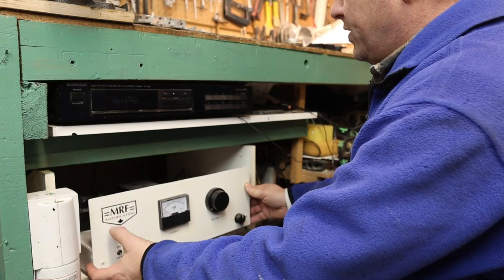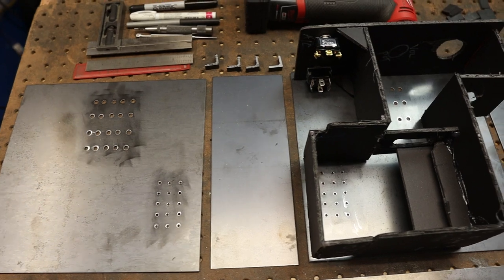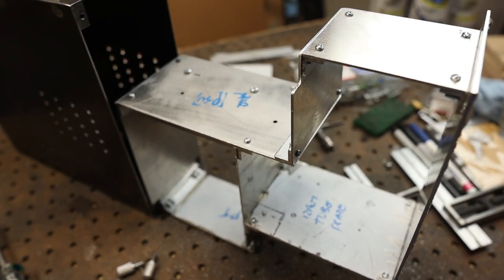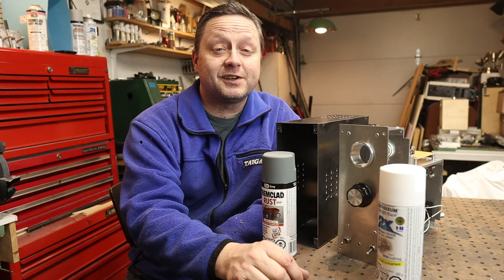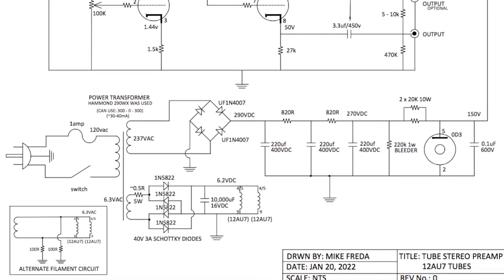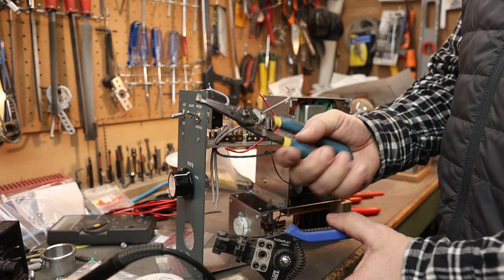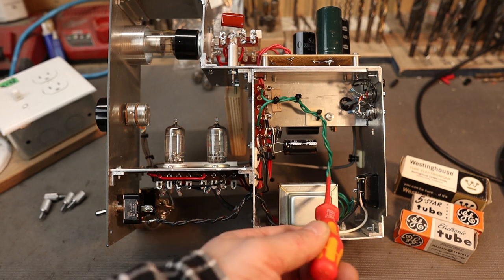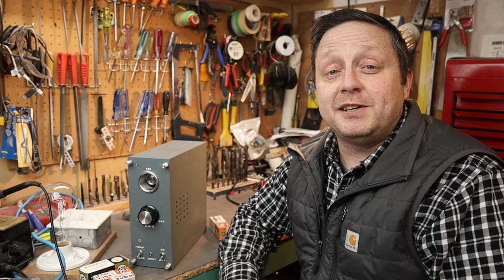Making a 12AU7 Line stage in a military style chassis // Tube stereo preamp scratch built.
Scratch building a military looking vacuum tube preamp that I will use for a shop stereo system.

Specs:

2 - 12AU7 9 Pin twin triode tubes
1 - 0D3 150v Regulator tube
Power Transformer: Hammond 290WX   @ 27mA  DC & 6.6v @ 1.05amps

Gain ~12db
Output = ~10V RMS
Input Impedance = ~40k
Output Impedance = ~650ohm

Valve Amplifiers - Morgan Jones

If you enjoyed this video and if you downloaded the build documents, please consider buying me a coffee. I would appreciate your support:

Approximate cost to build = ~$150

If you find there is too much gain or you would like to use more sweep of the gain knob, you can add some more attenuation

WARNING: Tube amplifiers contain very high and potentially lethal voltages!
Drain all filter caps and check voltages before commencing work.

0:00 Intro
3:00 Building the chassis
9:08 labeling the front panel
11:08 Wiring
14:30 Testing
16:53 Layout
18:40 Final ramblings
19:52 The glow

Camera:
Canon M50
iPhone 11
Boya By-M1 Lavaliere Mic
Amp mic'd: Rode VideoMicro

About This Channel:

This channel is basically about two things:
1.) Show you how to MAKE things, FIX things, TIPS on how to do things and to give you IDEA'S on how to make your life a bit easier! I encourage you to use your hands the to learn something new!
2.) People say I do fun and interesting things and have interesting hobbies. I like to share that with you and I hope this inspires you to do things and to get out there as well!